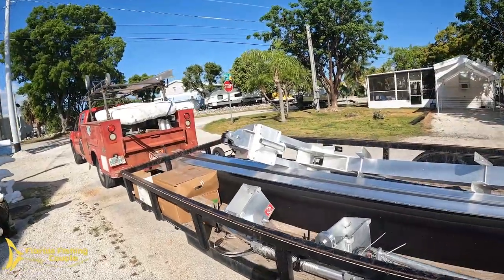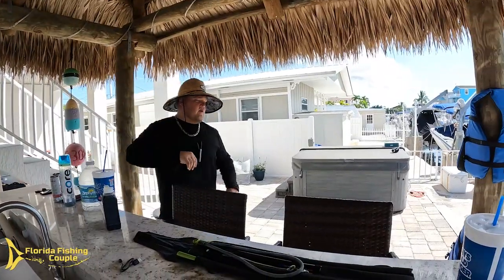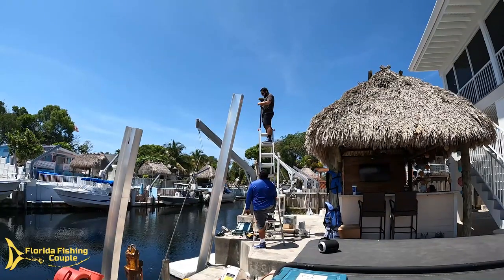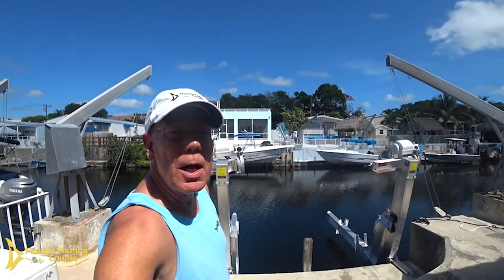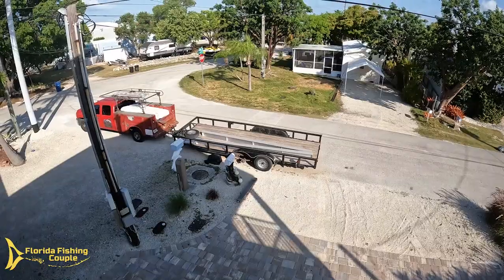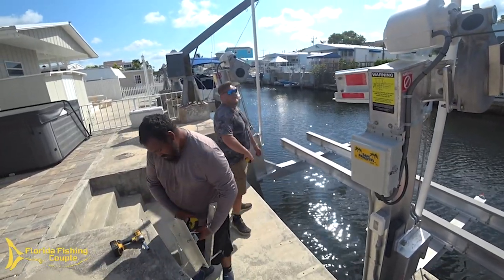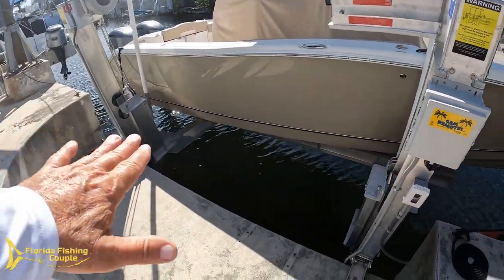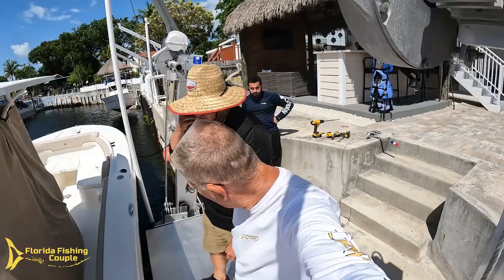New Boat Lift Installation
Capt. Dan and Elizabeth take you on the journey of installing a NEW Boat Lift!

NEW Florida Fishing Couple Merch is UP!  Go Check it out!!